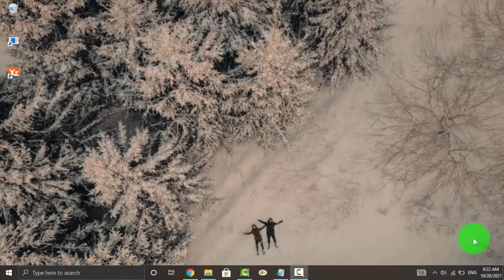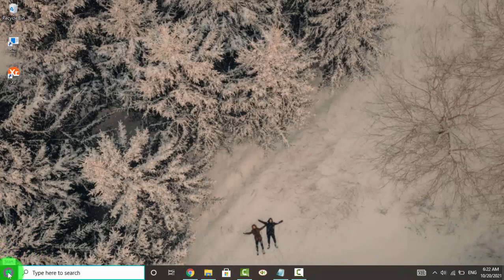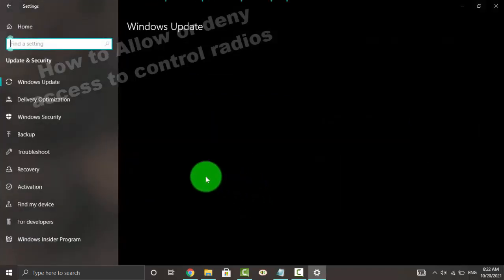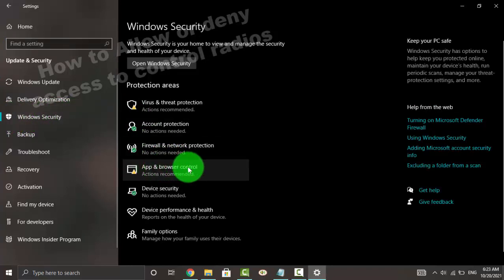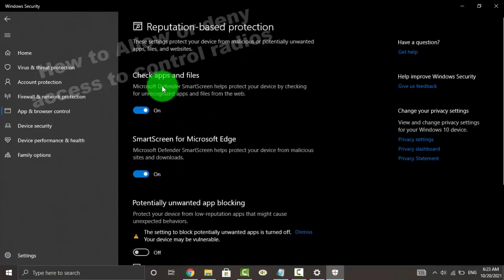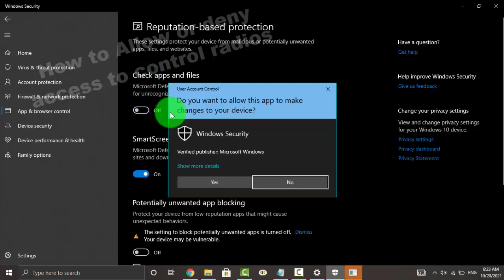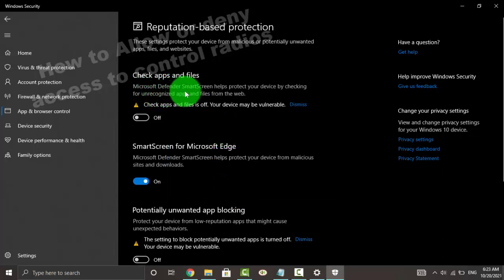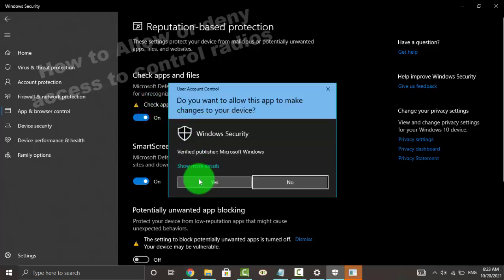Windows 10 Home : Turn On or Off check apps and files in Windows Defender SmartScreen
Turn On or Off check apps and files in Windows Defender SmartScreen in Windows 10 Home. This tutorial can also use in Windows 10 Pro. In this video I use HP Laptop 14-cm0075AU AMD Quad-Core Ryzen.